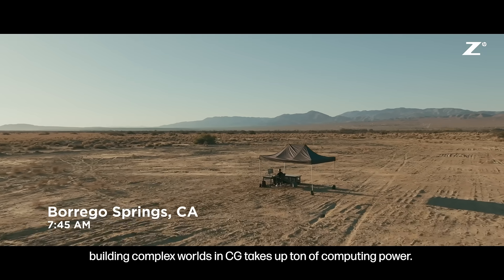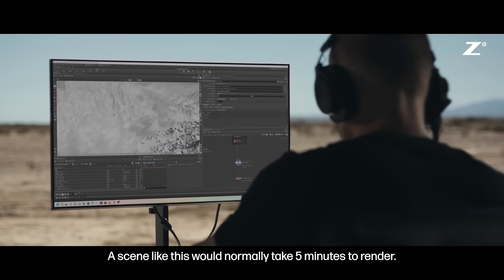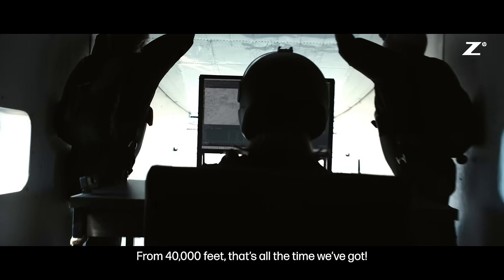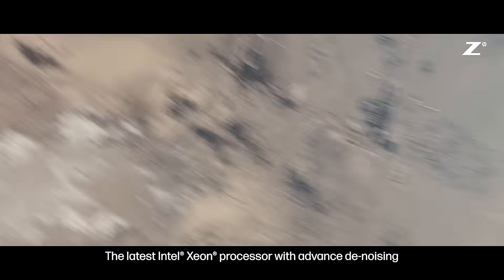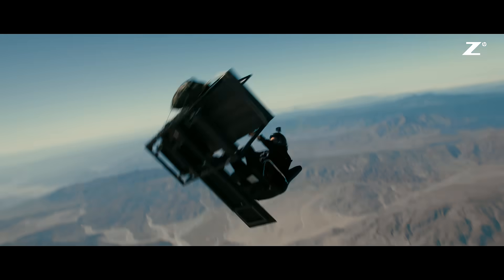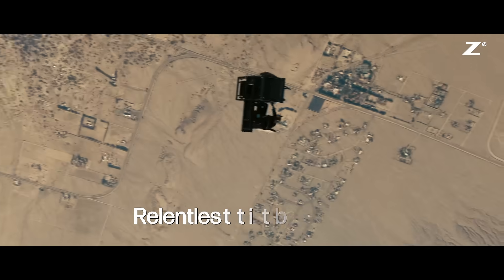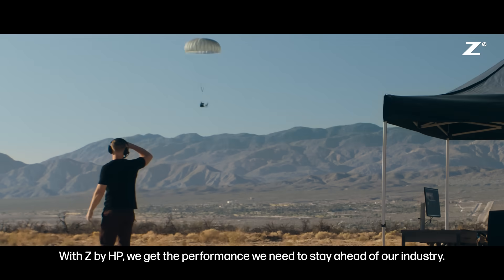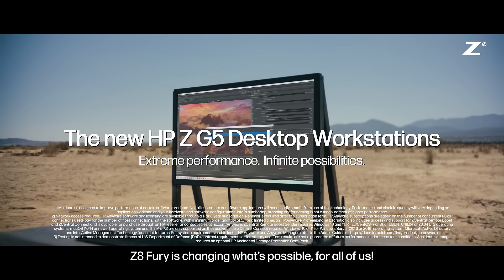HP Z G5 Workstations - Unleash the Unexpected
Watch the HP Z8 Fury render for its life. We took our incredibly powerful workstation and dropped it from a plane at 14,000 feet. Why? So, you can see what extreme performance looks like when it’s put to the test.